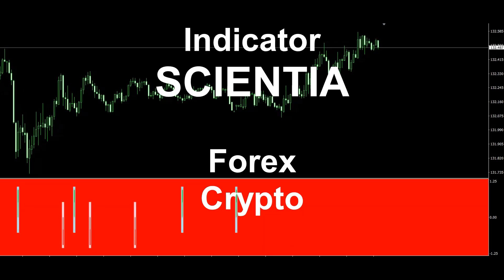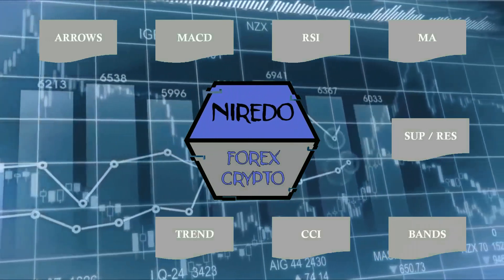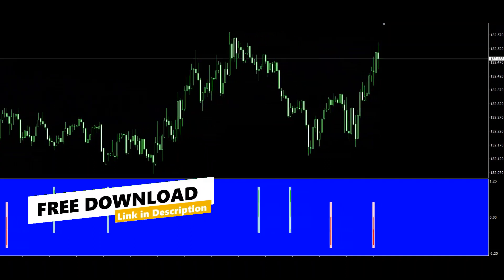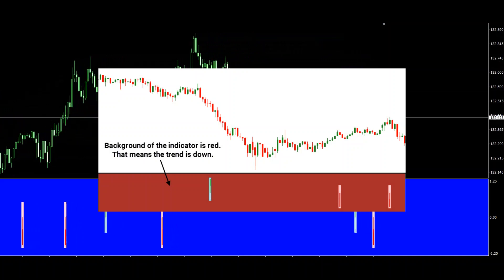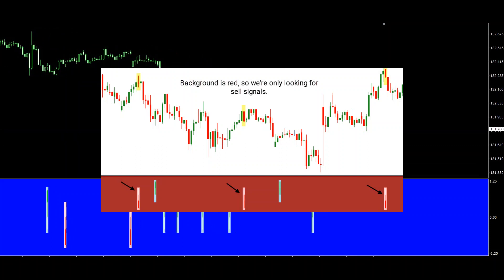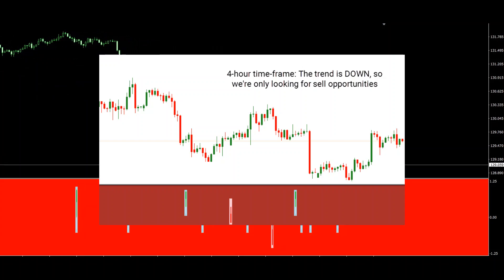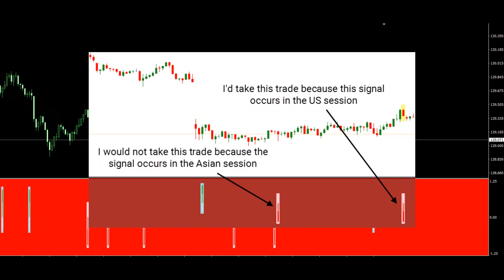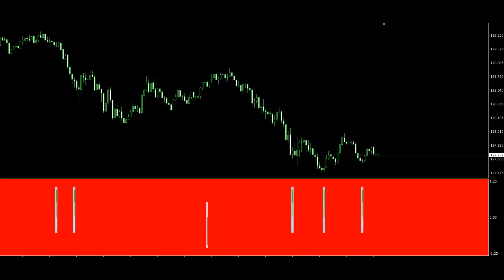Indicator SCIENTIA – Scalping Strategy – Scalping Forex – Stocks - Crypto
✅ SCIENTIA indicator is designed to generate signals for scalping on the 5-minute, 15-minute, and 1-hour timeframes. Double confirmation technique is used to enhance its precision.

📊 All Markets
💻 MetaTrader 4
🔓 Unlimited
🖍 Repainting to be checked
♻️ Assets: All
⏰ Timeframes: M5, M15, H1

🤖 Set this indicator for auto-trading Binary Options on your favorite brokers with iBOTxBO Pro

🚀 NIREDO iTrade Bot – Unique tool for manual & auto-trading on Forex, Crypto, Stocks & any other market available in MT4 platform of any MT4 broker

✅ Atlas Options: Top tools for Forex, Crypto and Binary Options trading. Analysis and signals. Indicators, trading strategies and more.

Forex, Crypto and Binary Options trading are high risk investments. Past performance is not indicative of future results. The possibility exists that you could sustain a loss of some or all of your investment and therefore you should not invest money that you cannot afford to lose.
Remember, you and you alone are responsible for deciding if you are comfortable accepting the risk involved in Forex, Crypto and Options trading.